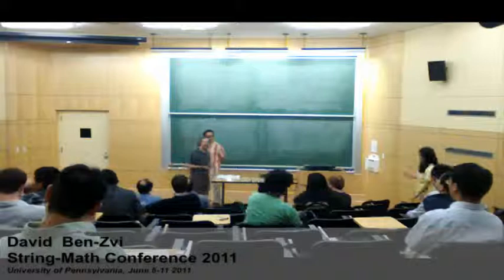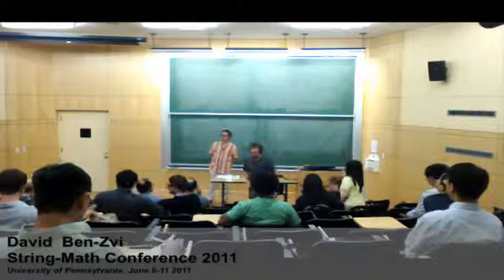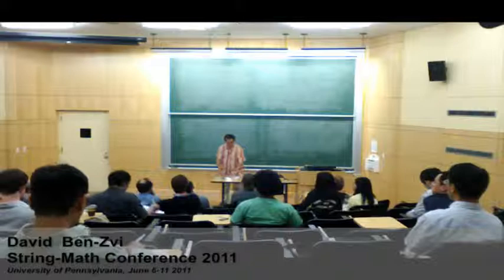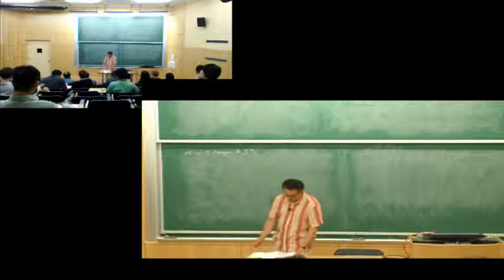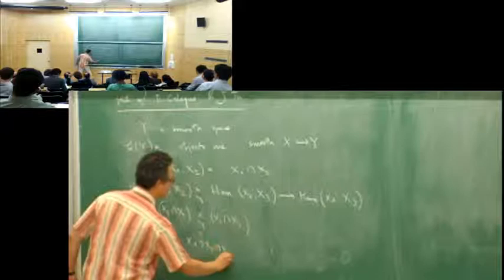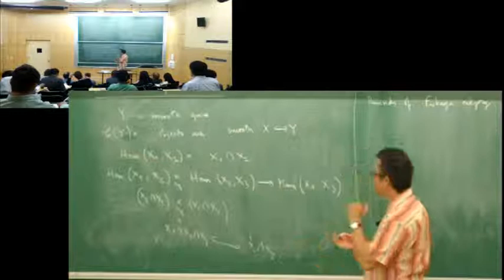Andrei Caldararu - Understanding brane intersections from a Lie theoretic viewpoint